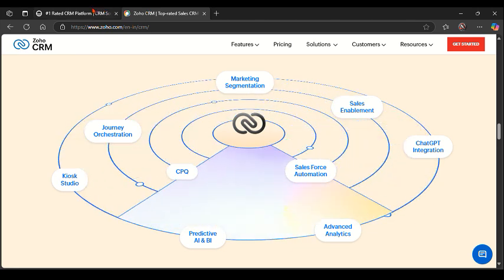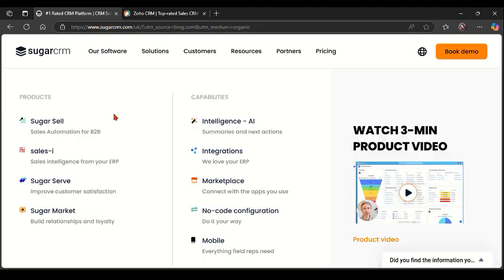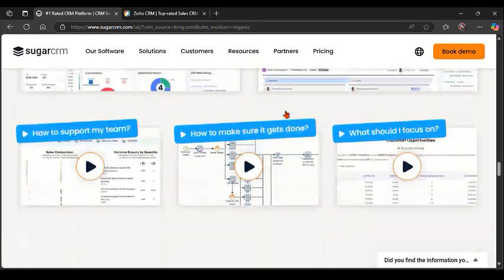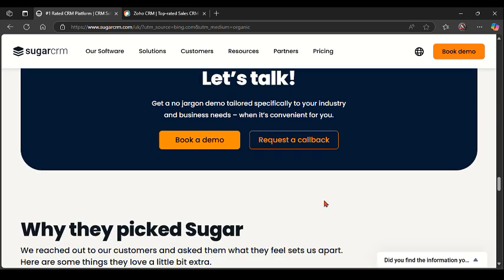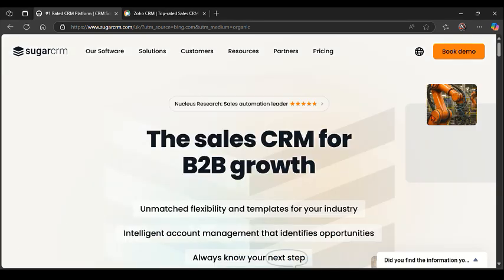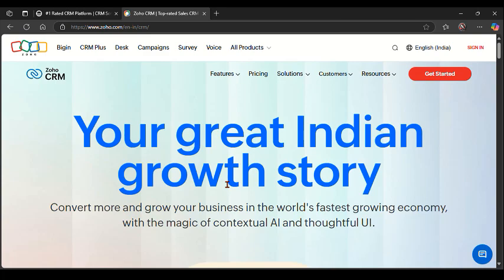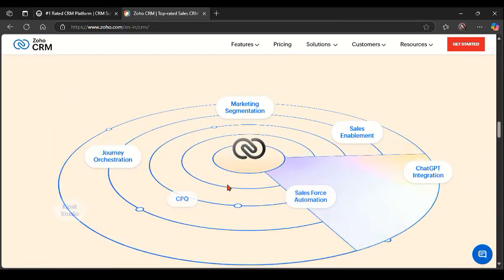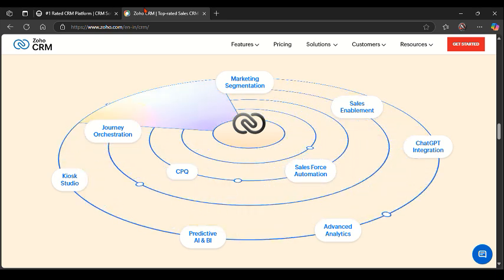SugarCRM vs Zoho CRM: Find Your Best CRM Tool in 2025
In This Video, you will learn about SugarCRM vs Zoho CRM: Find Your Best CRM Tool in 2025